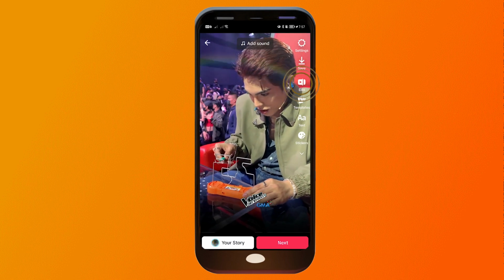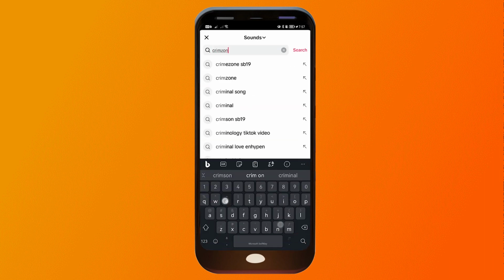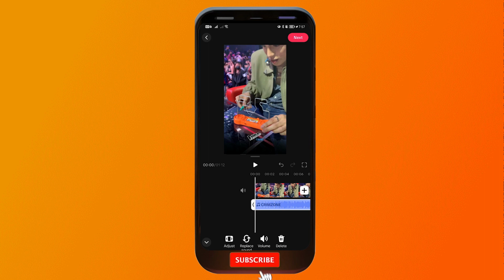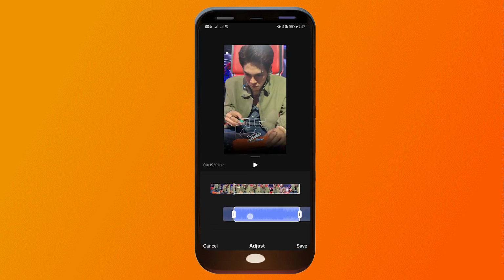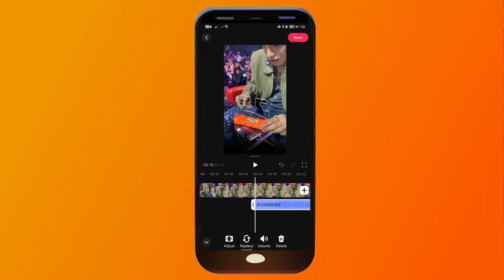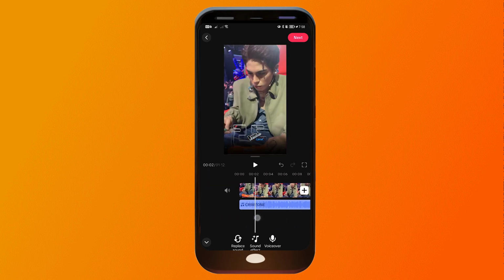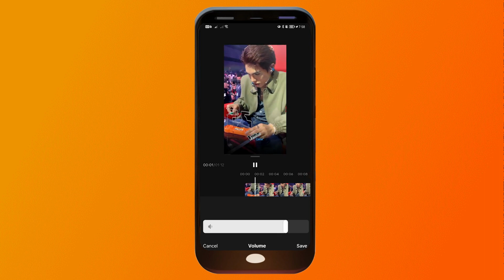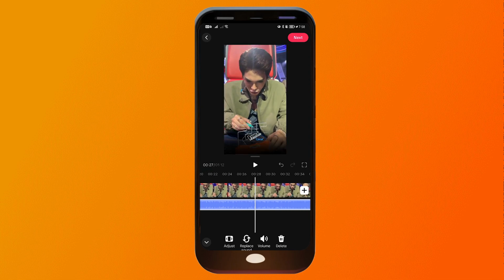How to Edit Audios on TikTok (EASY)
Here's How to Edit Audios on TikTok easily. This way, you will be able to know how to edit audios TikTok quickly and show people your edits. So watch till the end to know exactly how to trim sound on TikTok & how to make your own slowmo sounds on TikTok using this strategy.